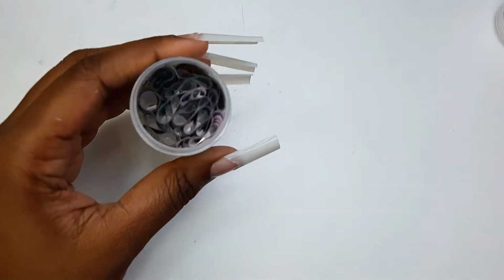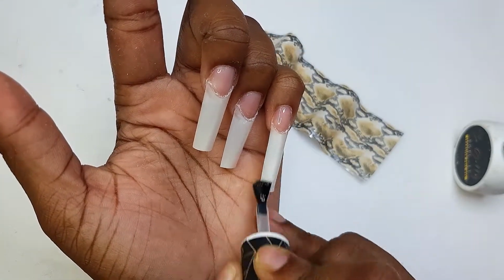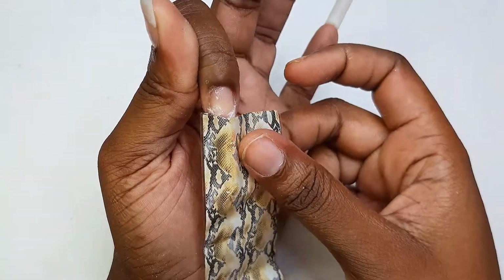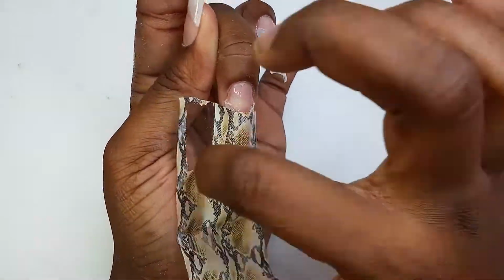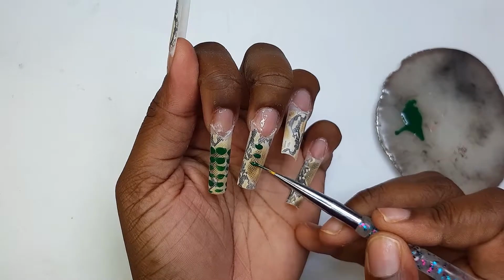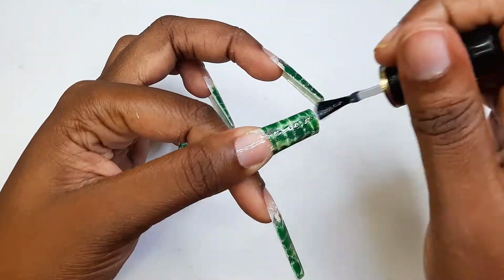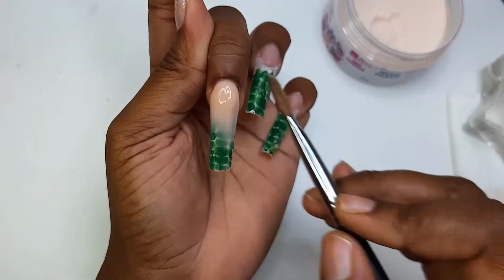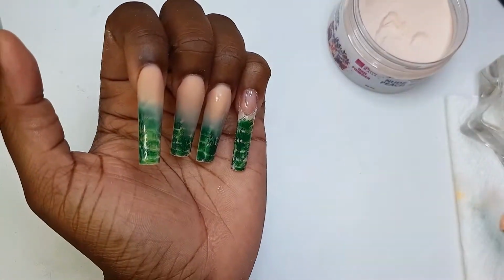Ombre snake skin design | watch me work and chat| blooming snake design